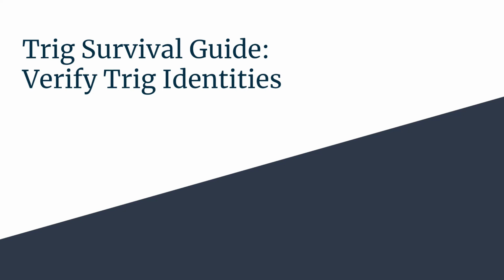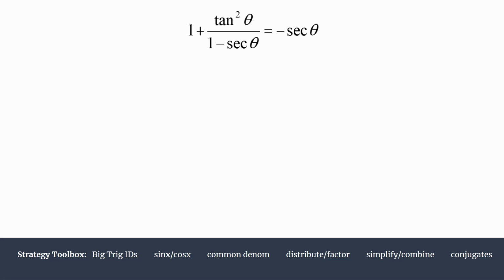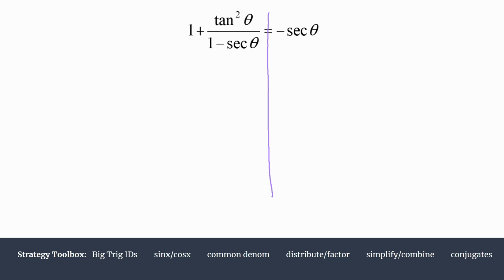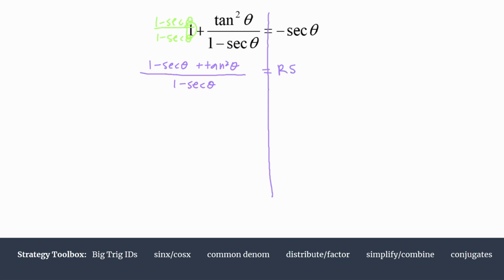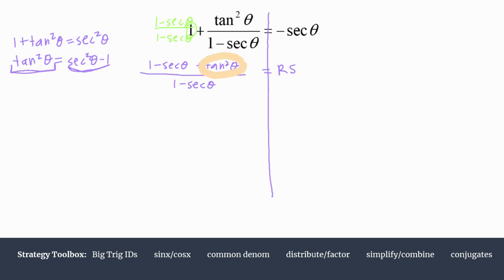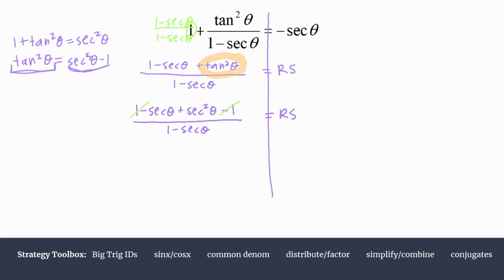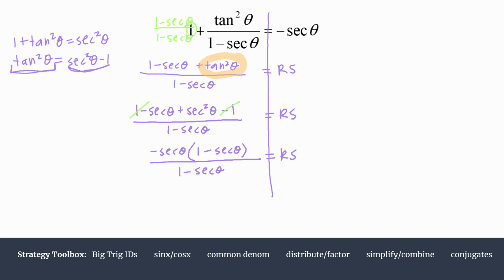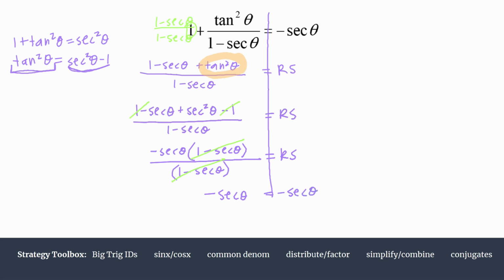Verify 1+tan^2x/(1-secx)=-secx - Trig Identity Survival Guide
Verify the trig identity 1+tan^2θ/(1-secθ)=-secθ.

Don’t forget! Before you verify--
1. Manipulate ONLY 1 side, usually the more complex side
2. Strategize
3. Pause to assess progress

For worked examples of verifying trig identities plus helpful tips and strategies, check out: